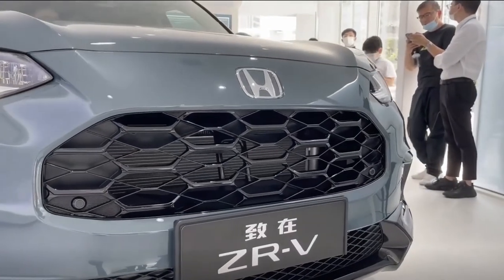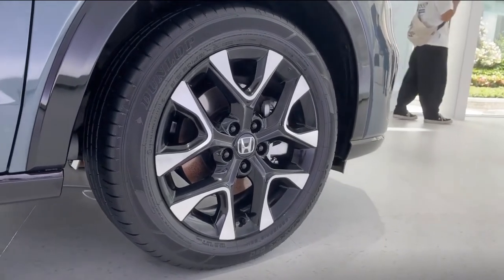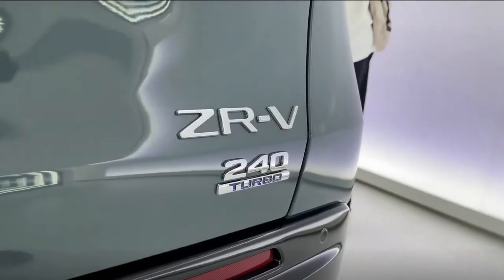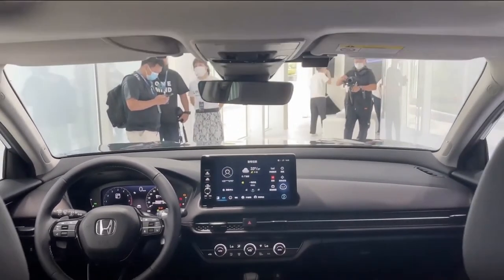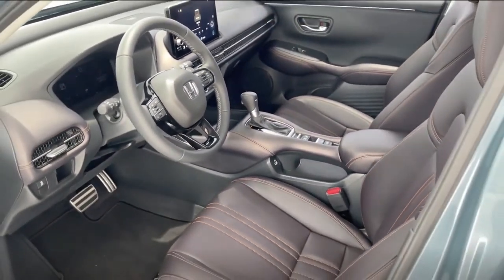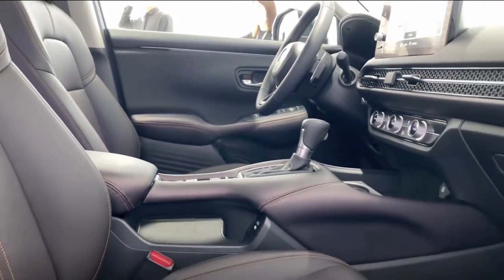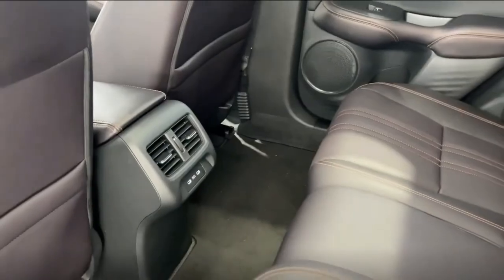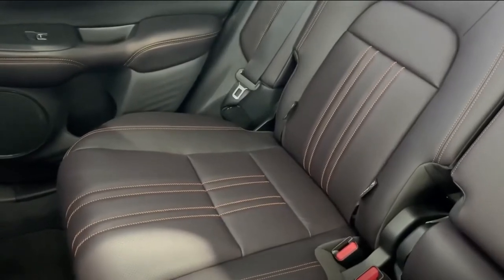2023 New HONDA ZRV - Beautiful Crossover SUV